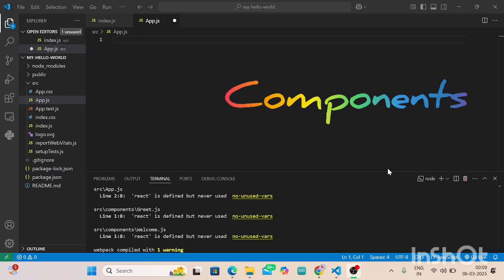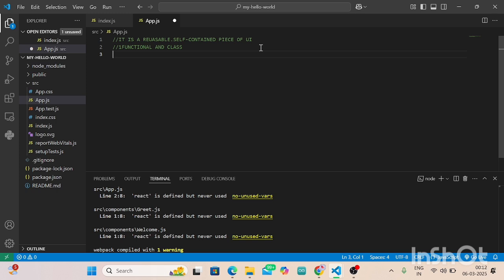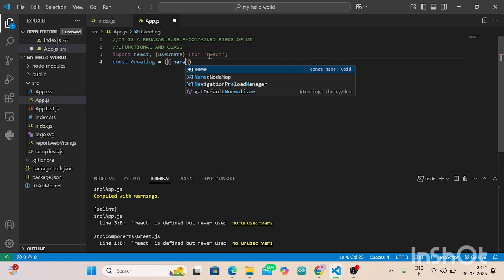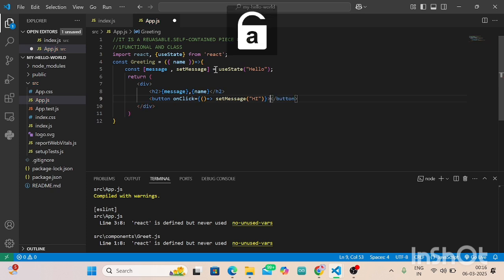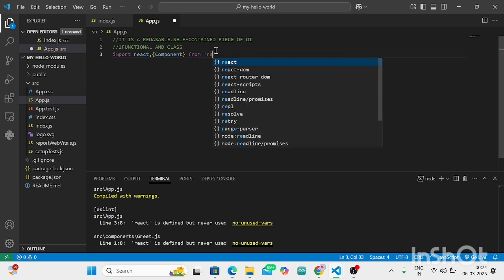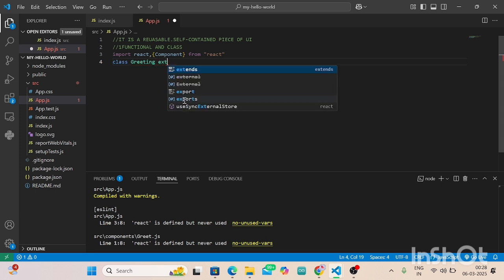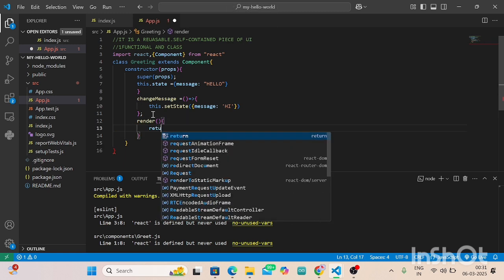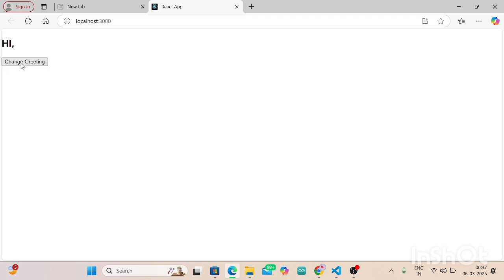Components in React Functional vs Class